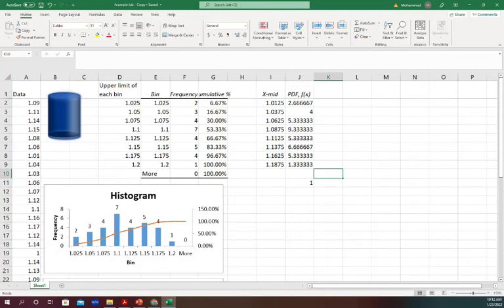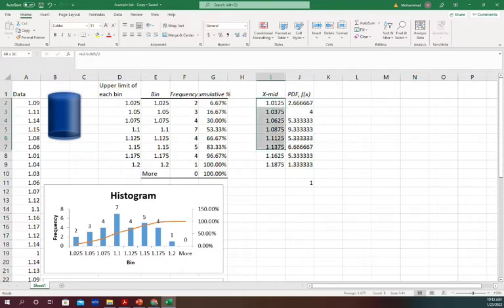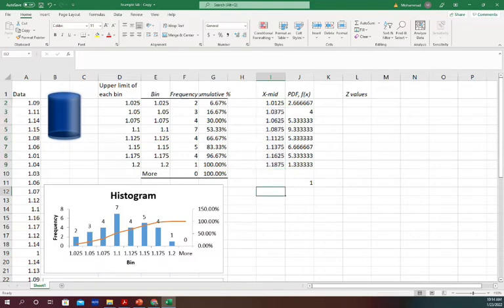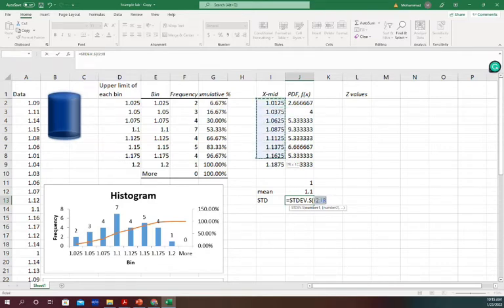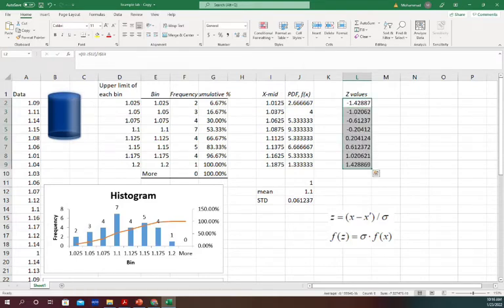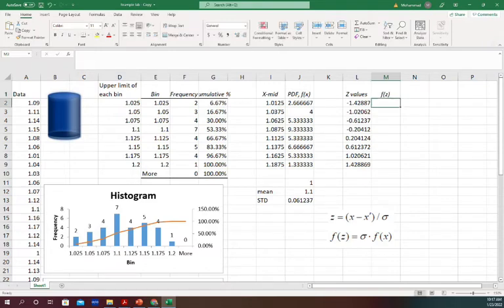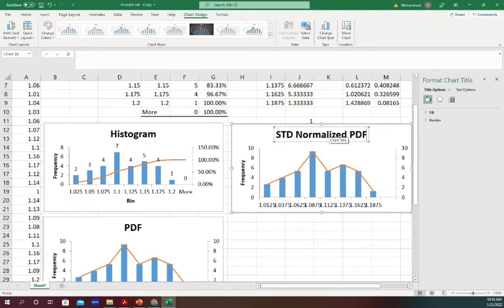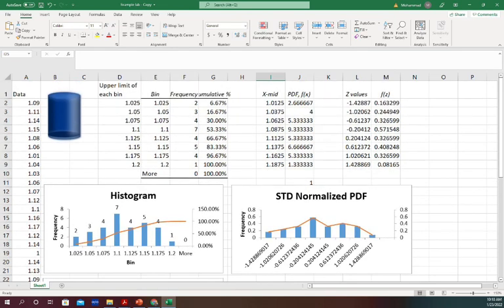[3] (Z - scores in Excel 2022) Standard Normalized Probability Density Function (PDF)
This is the 3rd webcast of the basic Statistical data analysis, where we show how to create a Standard Normalized Probability Density Function in MS-Excel from PDF.